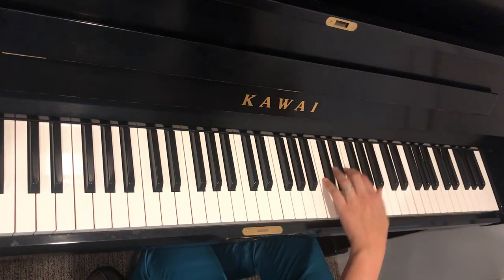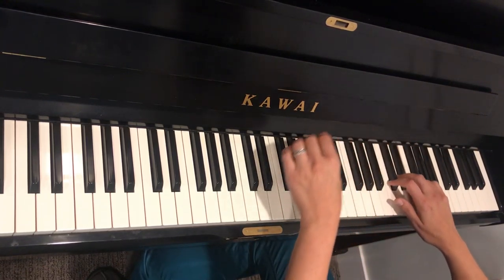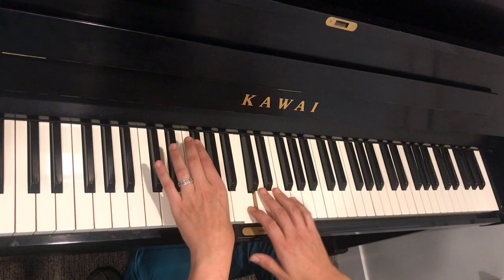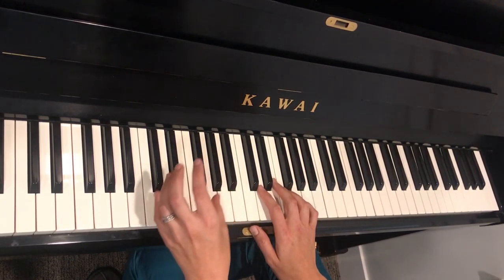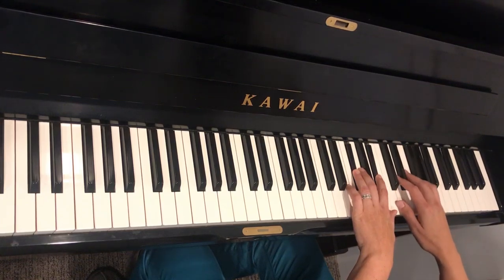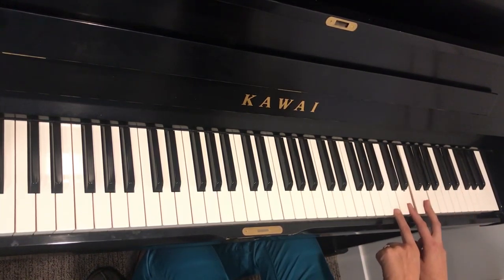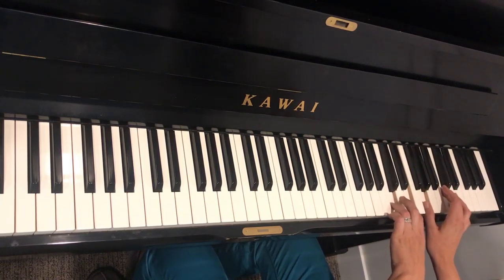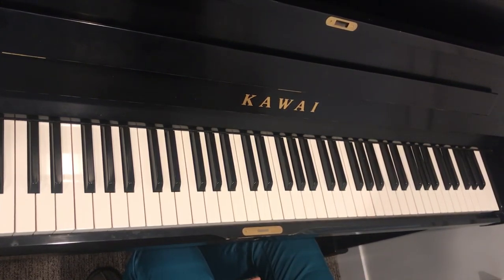"Hummingbird" - Step 4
Visit the Arbor Music Channel for more videos of pieces to learn by ear, or for the Streamlined Piano Steps approach to mastering basic patterns, technic and reading skills for the piano.